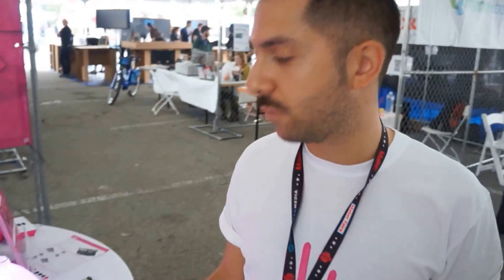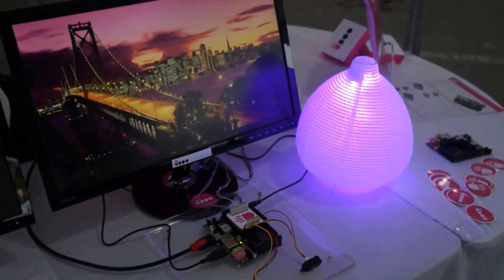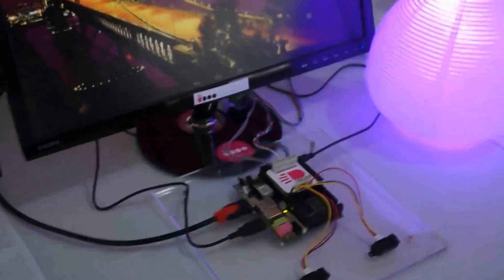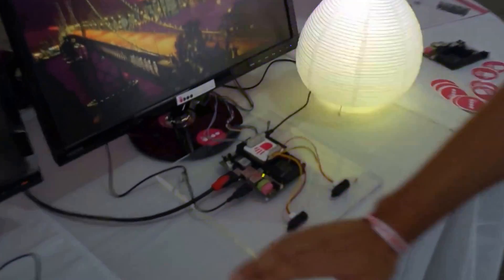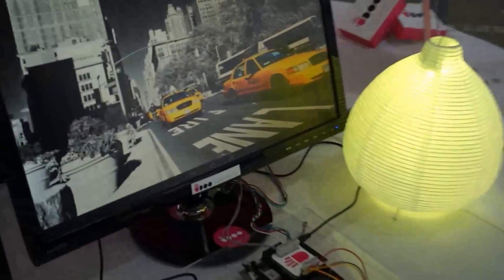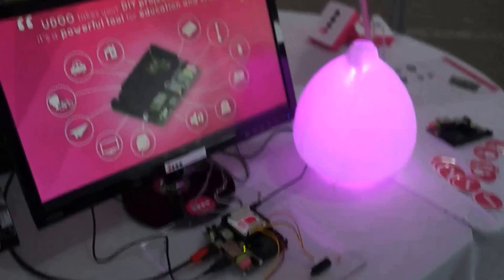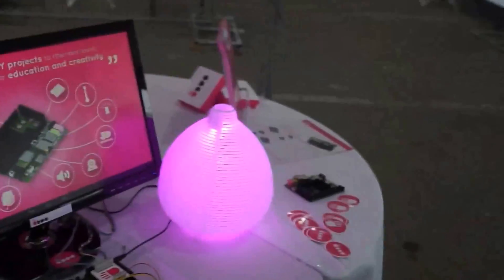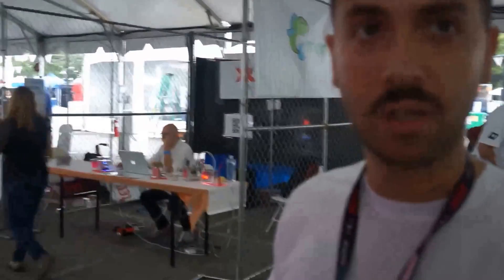Demonstration of the Udoo (Android, Linux and Arduino in a tiny single-board computer)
A short demonstration of the Udoo (Android, Linux and Arduino in a tiny single-board computer) at Maker Faire New York 2013